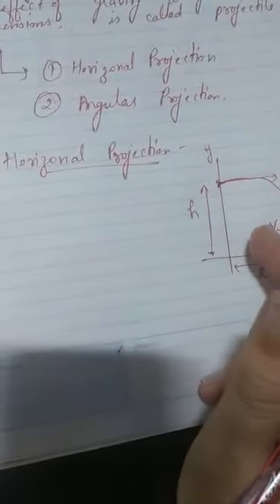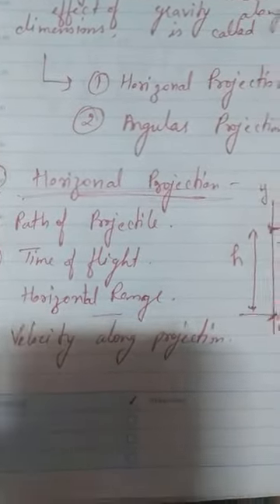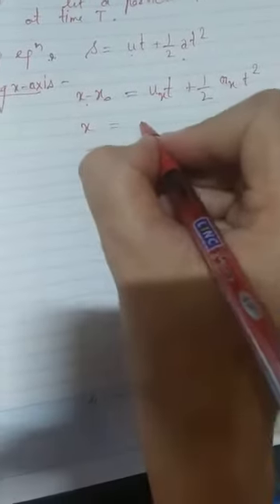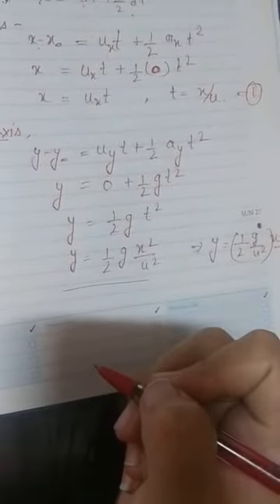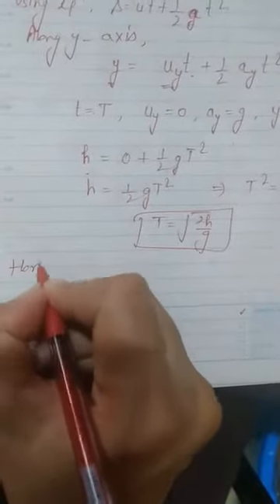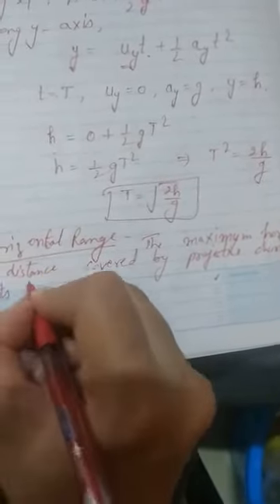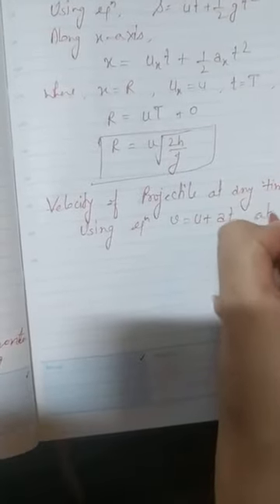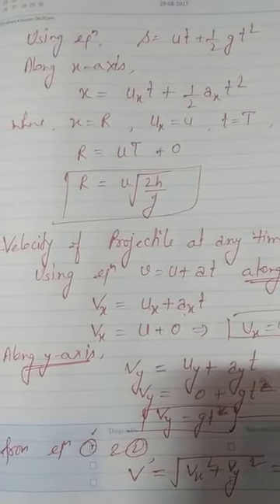Class 11 physics chapter 2 Dated 09/07/2020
Preety mam